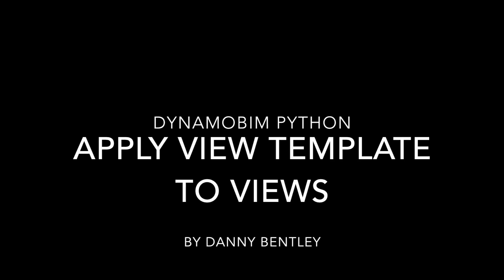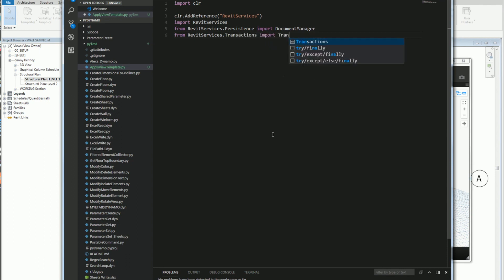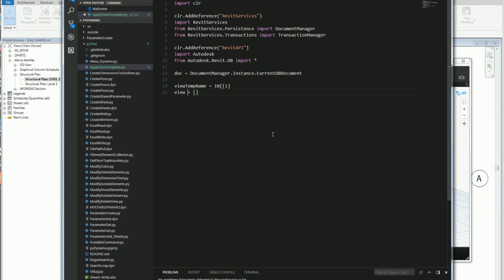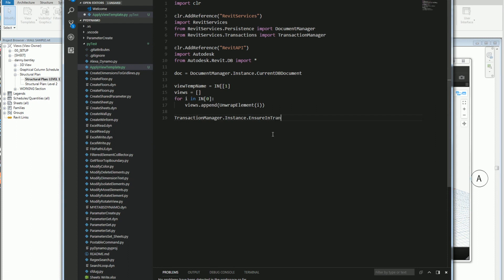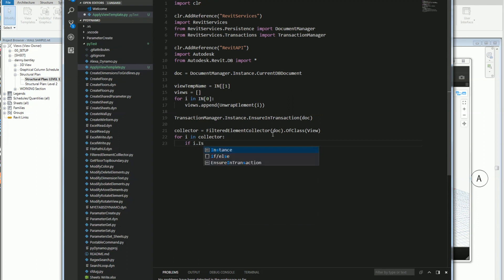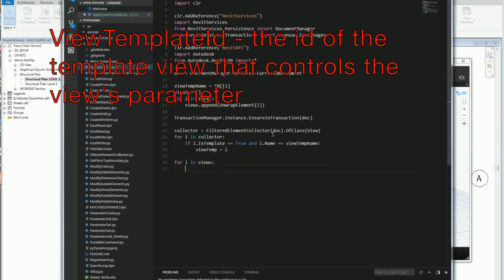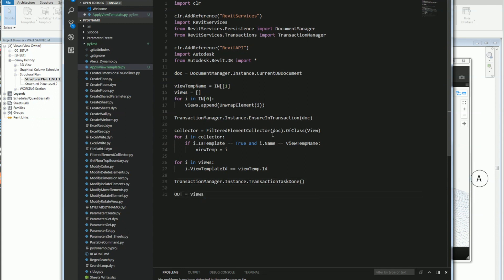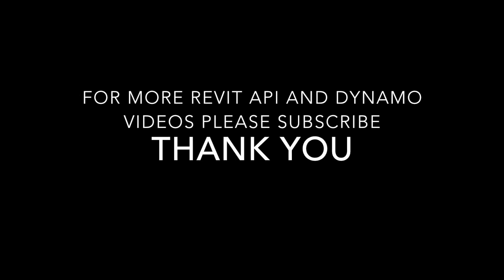DynamoBIM Python Beginner's Guide how to apply a view template to views.